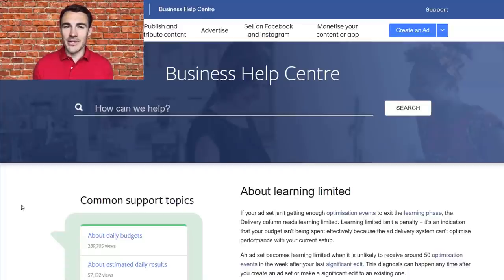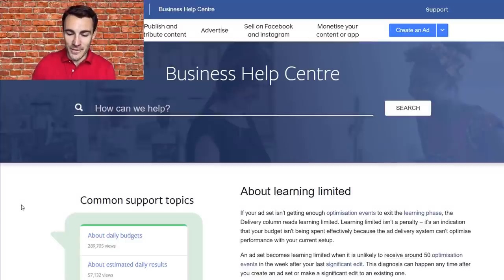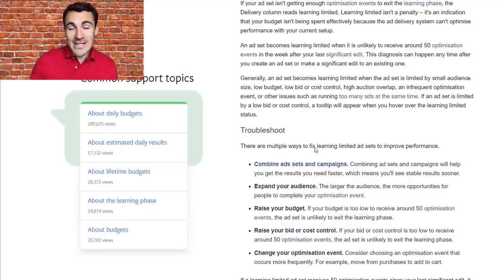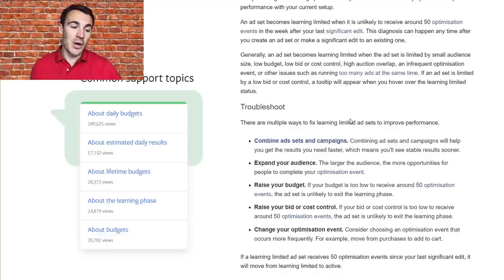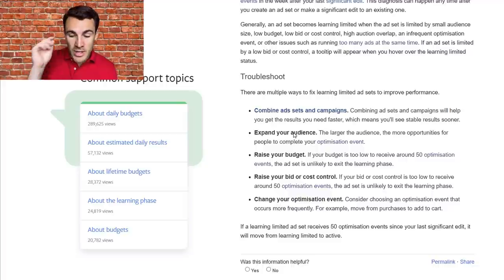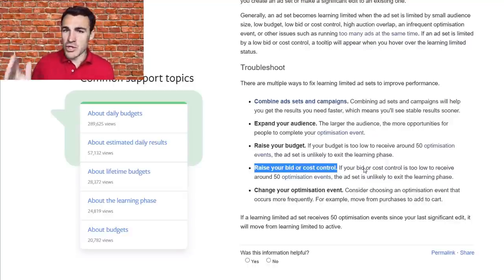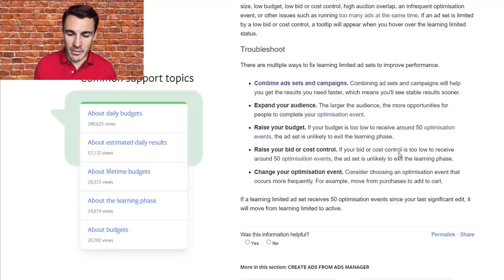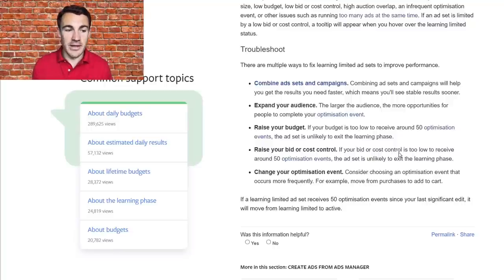How To Get OUT of Facebook's LEARNING LIMITED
Are your Facebook ads stuck in learning limited?

Facebook learning limited can certainly worsen your results, because learning limited means your ad sets did not exit the learning phase.

A lot of advertisers want to get out of learning limited as fast as possible.

In this video I explain how to get out of Facebook's learning limited...

And the adjustments you do not want to take to get out of Facebook ads learning limited.

Members of my YouTube channel get added perks including priority reply to comments. (This is a big deal if you've got questions for me).